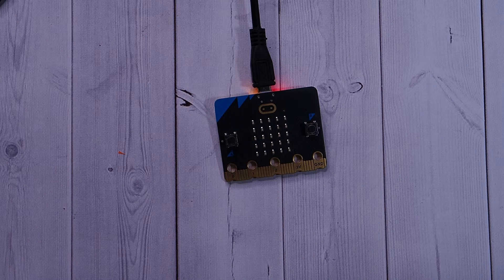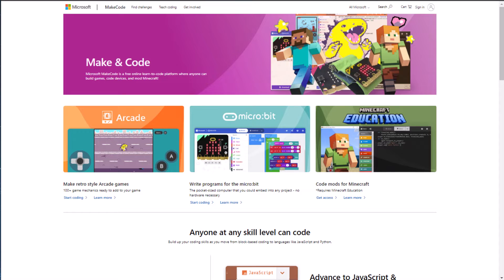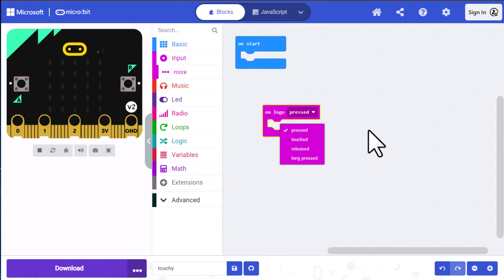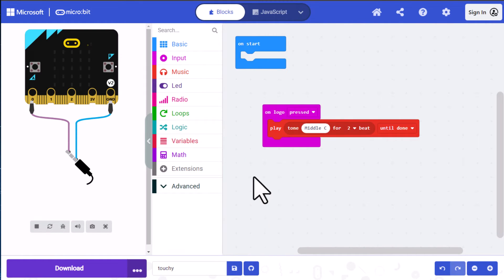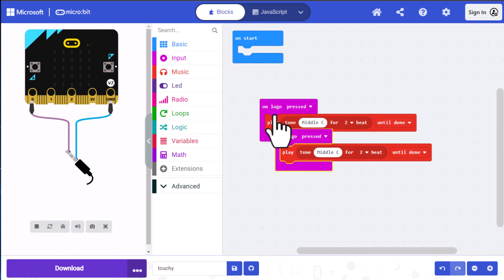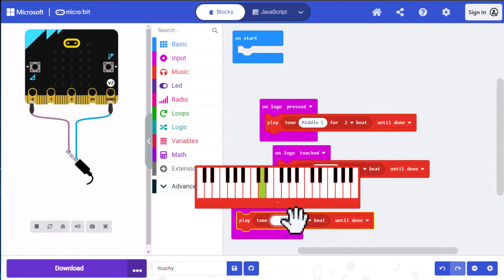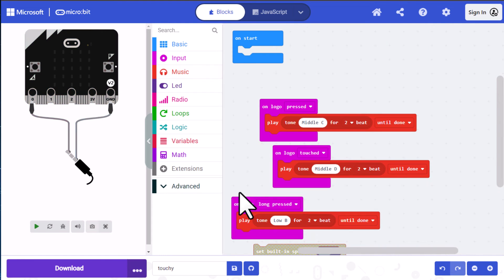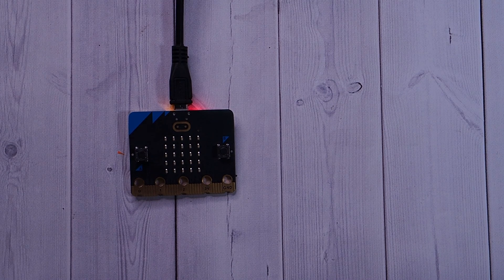How to Build a Musical Touch Sensor for Micro:bit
This video shows how to program the touch sensor on the top of the  version 2 micro:bit to play different sounds. It is disguised as the micro:bit logo. This sensor is the same type of sensor found in smartphones.

00:00 Introduction
01:05 Creating the project
01:31 Adding a logo pressed event
03:44 Creating a logo touched event
04:33 Adding a logo long pressed event
05:15 Initializing the internal micro:bit speaker
05:56 Downloading and running the code